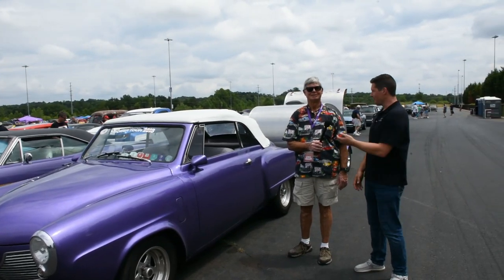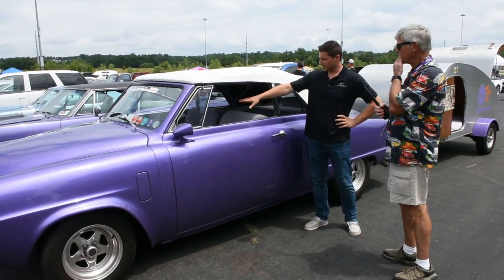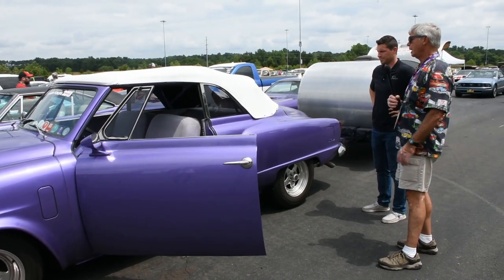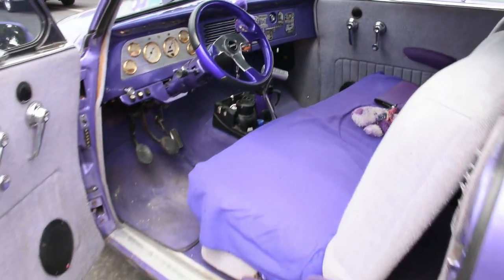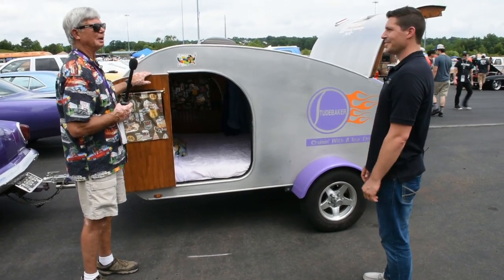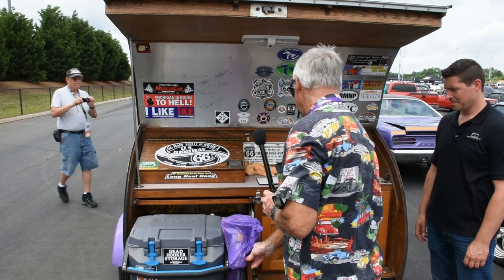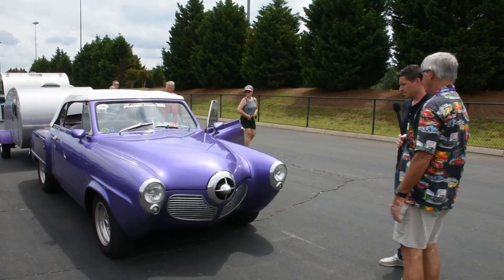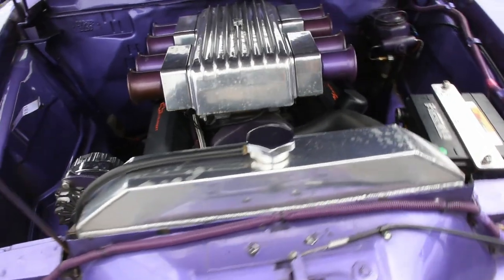51 Studebaker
HRPT19 PowerTour25th Arlyn walks us through his purple 51 Studebaker. Sorry for the hot mics.